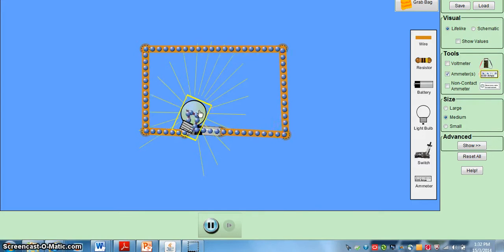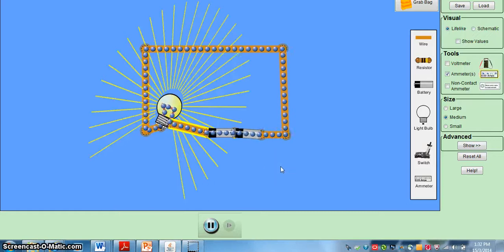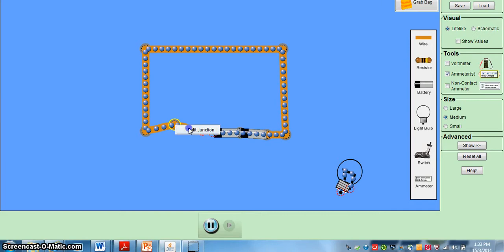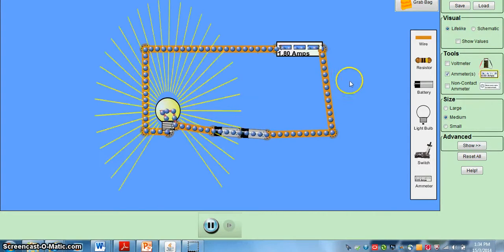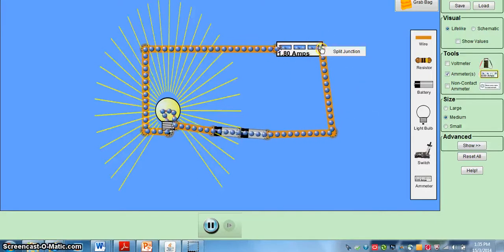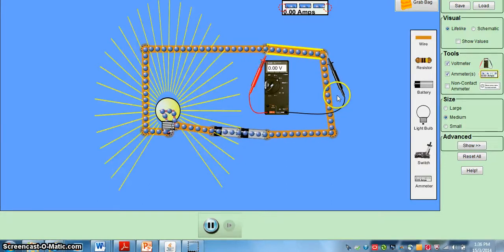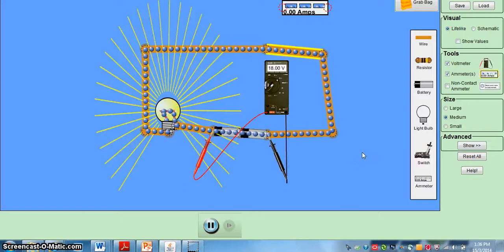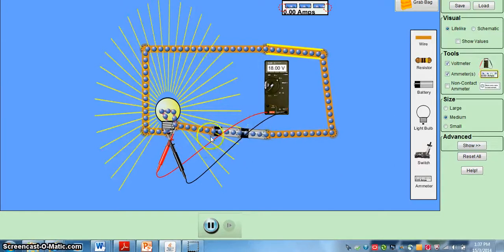screenomatic connect circuit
D.C. Circuit - Connection and measurements